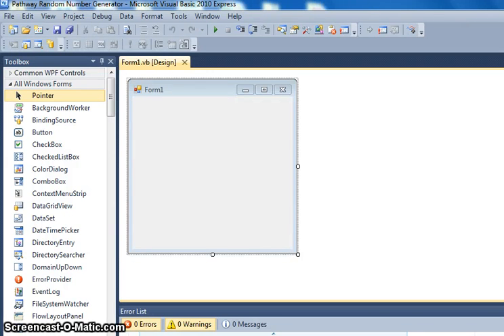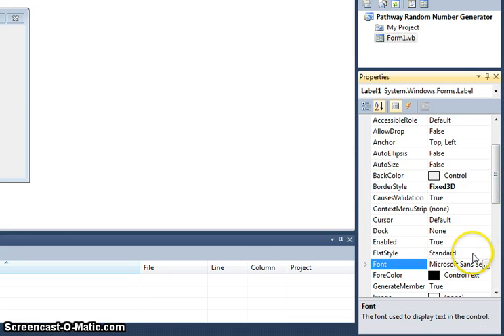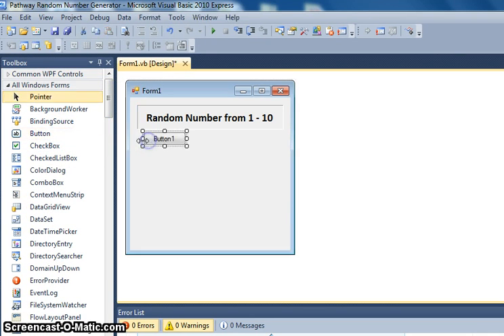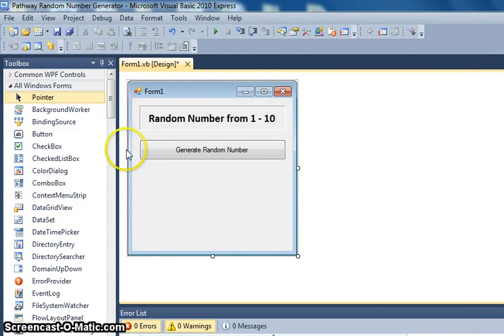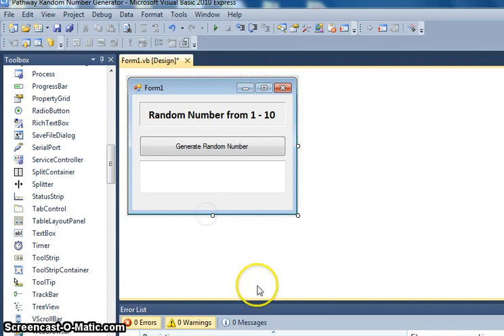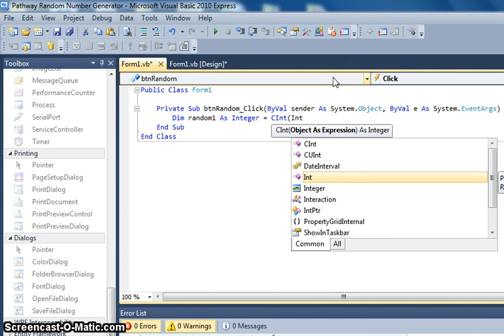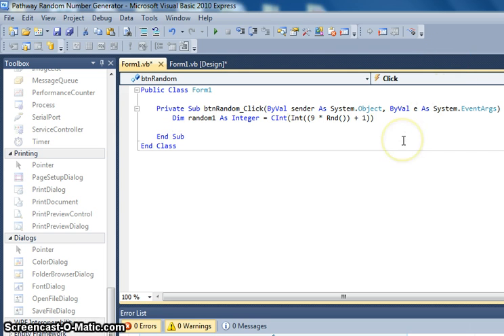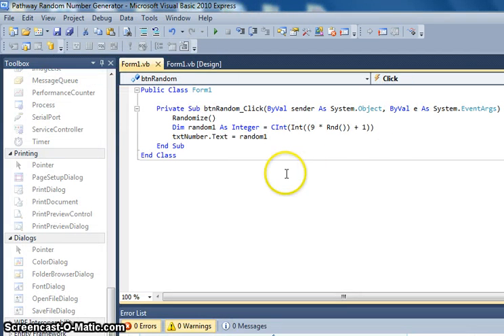Random Number Generator